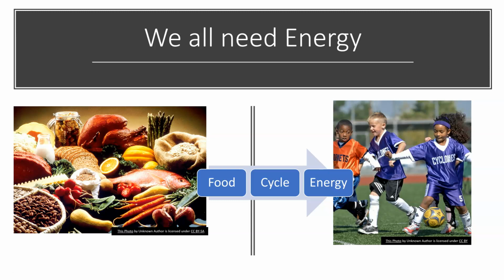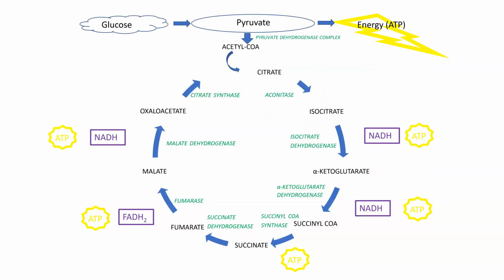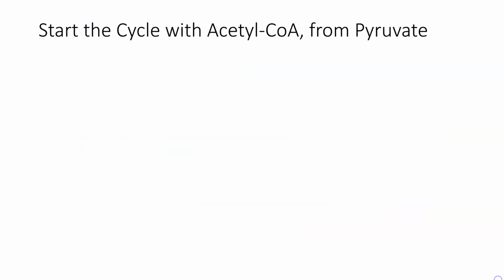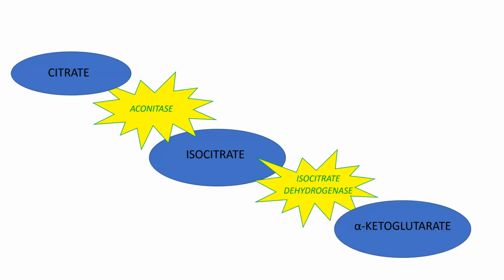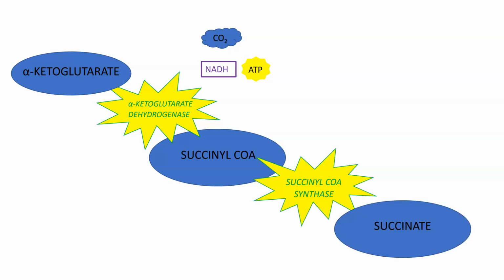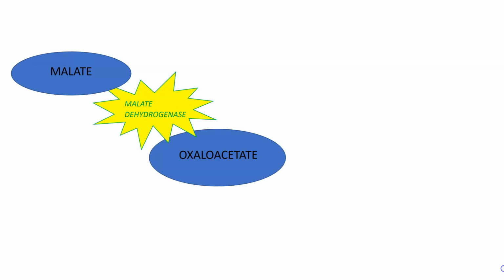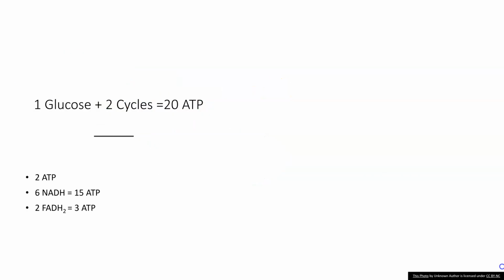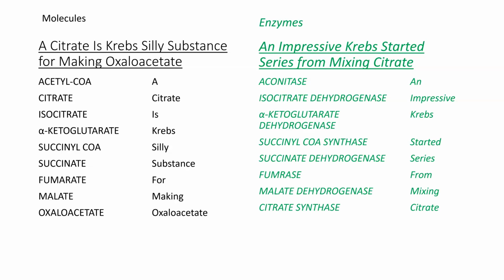Krebs and His Cycle